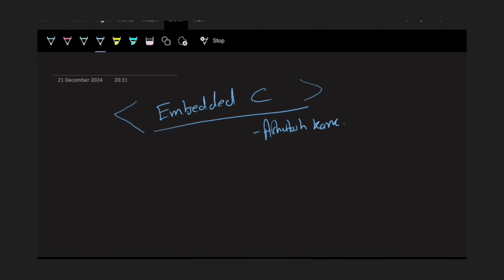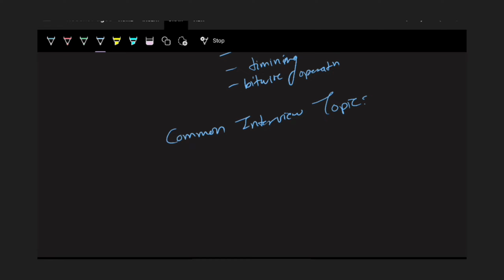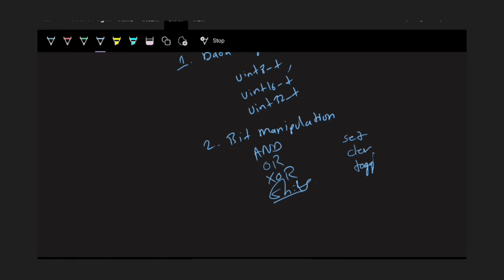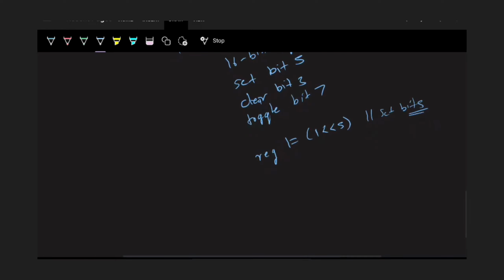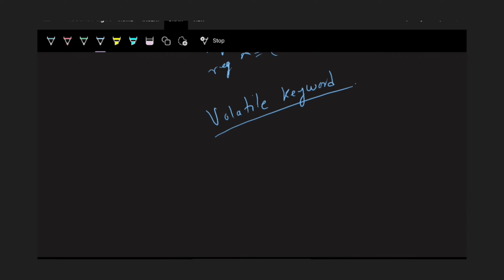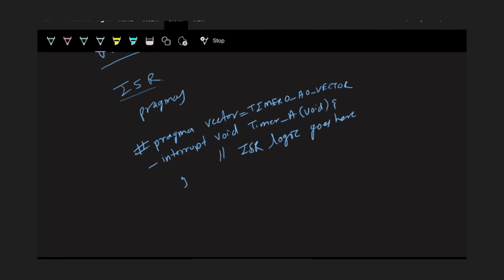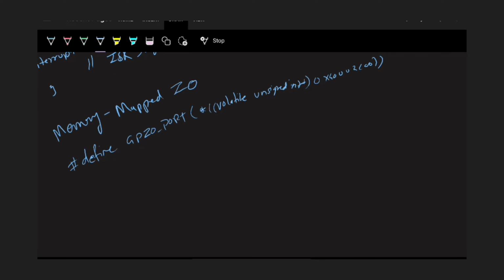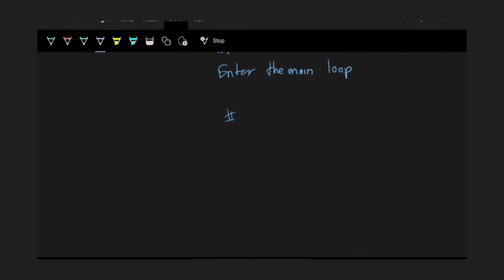Mastering Embedded C Interviews Part 1: A Step-by-Step Guide to Logic and Solutions